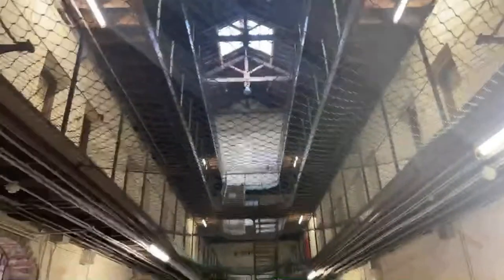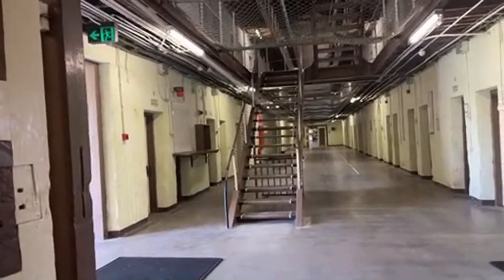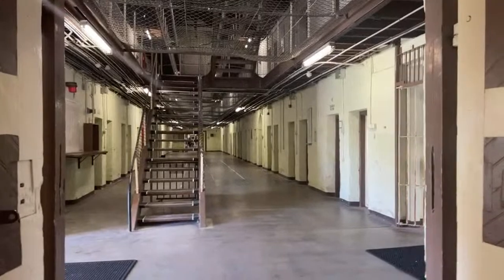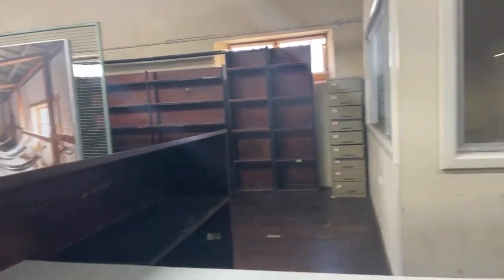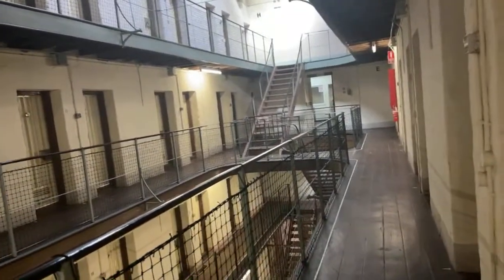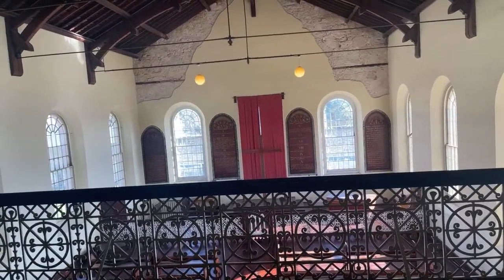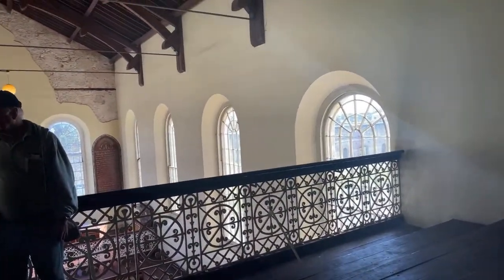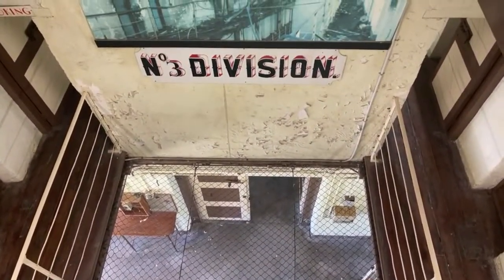Prison Tour#Inside the Convict Room#Old Prison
The worst prison in Western Australia.